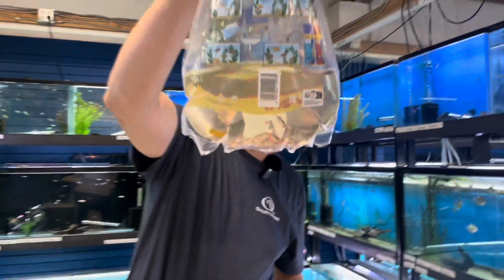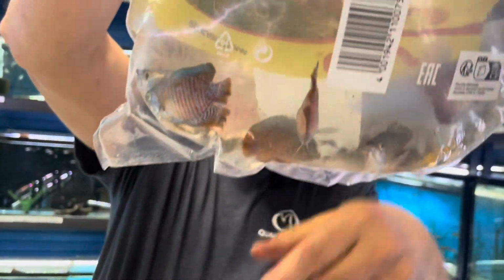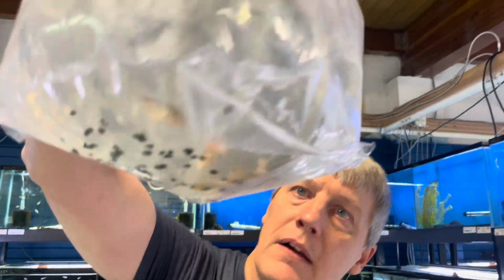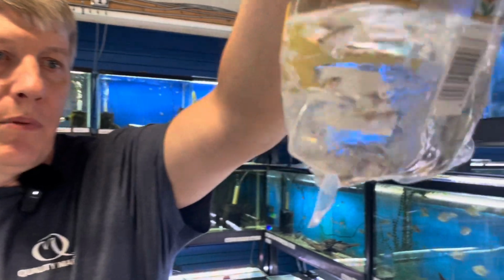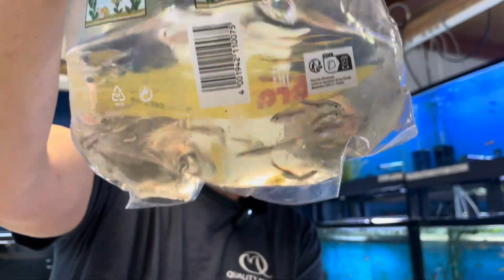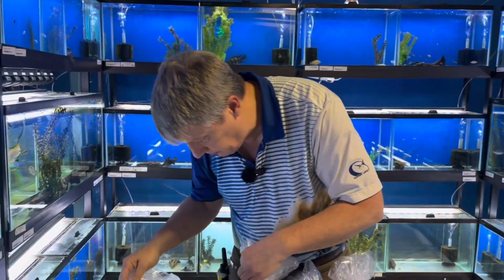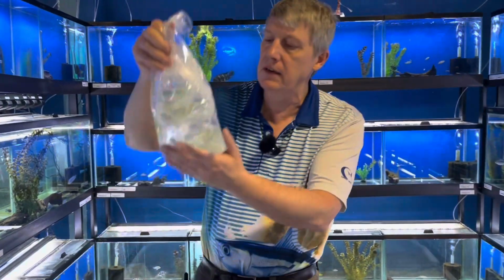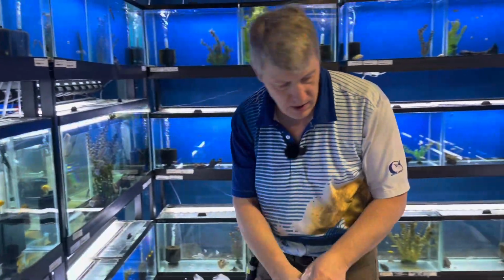Big River New Arrivals 12-10-24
Hello and welcome to The Big River New Arrival Video for December 10th.  Hope you all had a great Thanksgiving.  Holiday shipping is always a challange, but we were able to get a nice group of fish in this week for your shopping pleasure.  Also, we have dry goods orders from virtually all of our vendors arriving daily.
Got a few great deals in the works.  First -  If you have been dreaming of bringing home a Mariner Rimless Tank by Eshpps, jump on it now and save 25% when you order before December 20th!